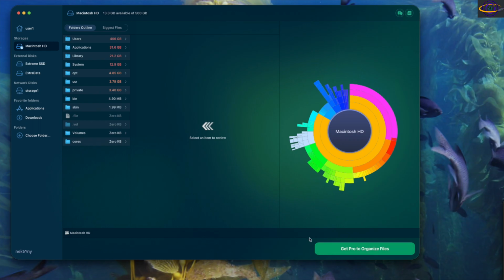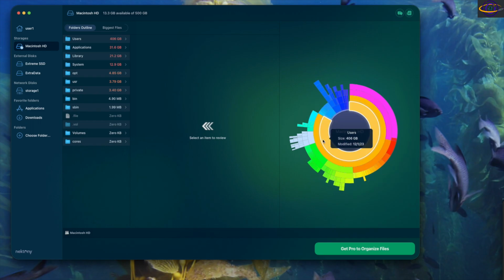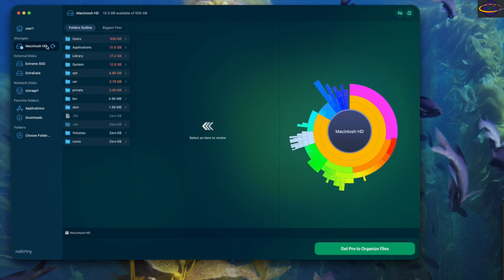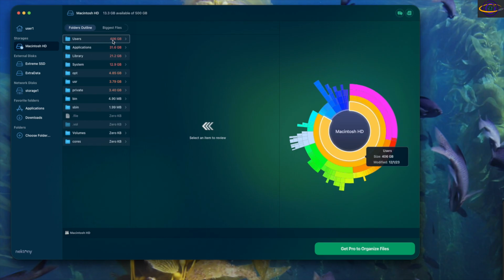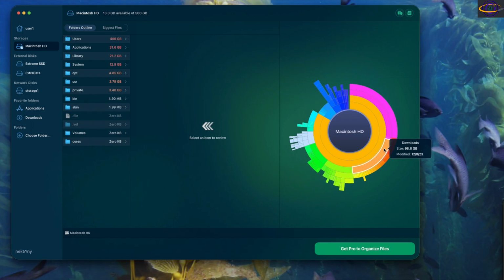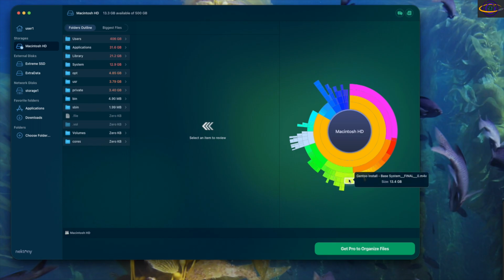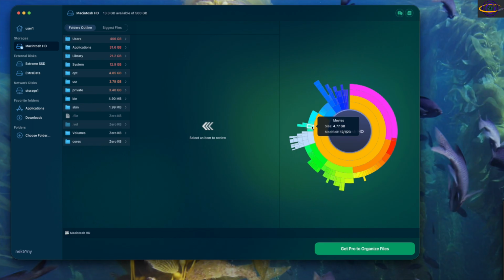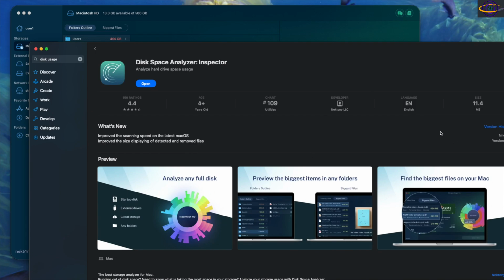MacOS Disk Space Analyzer